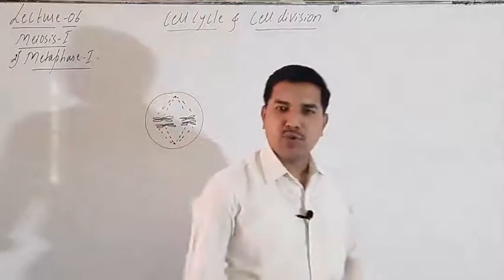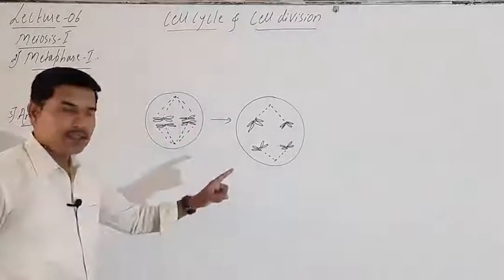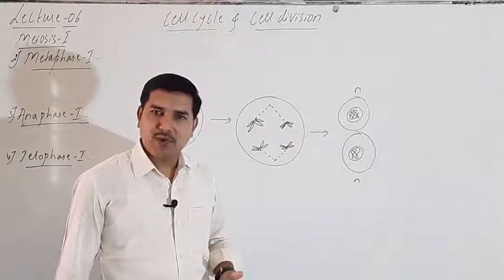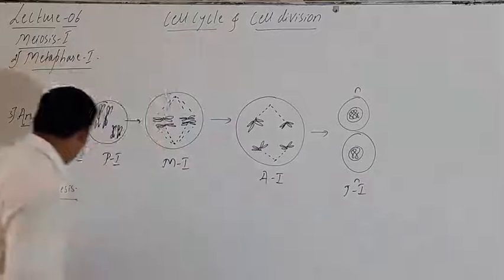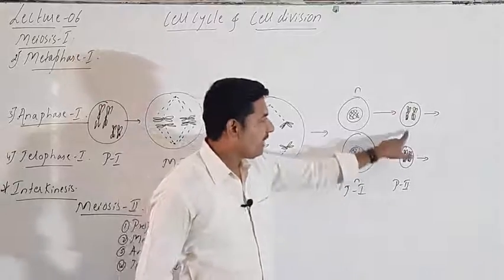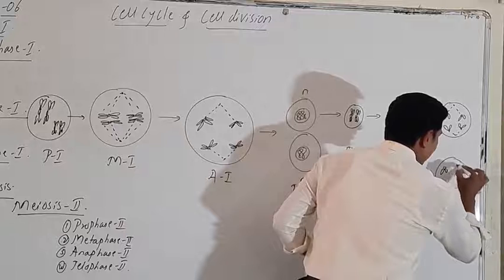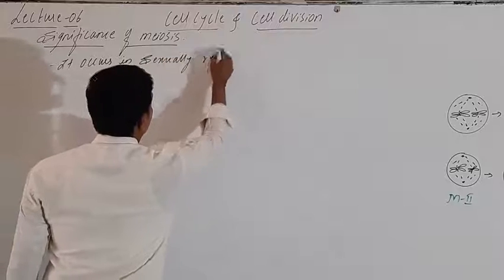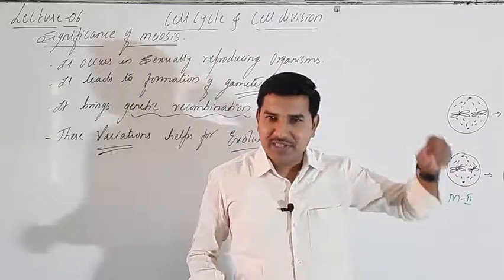CELL CYCLE AND CELL DIVISION- Meiosis